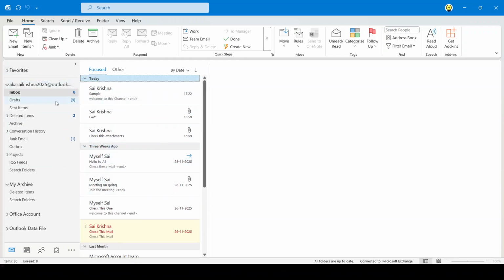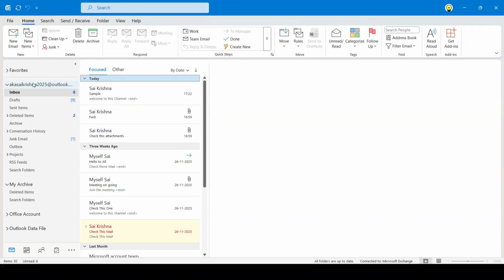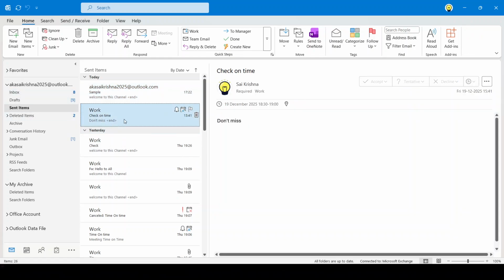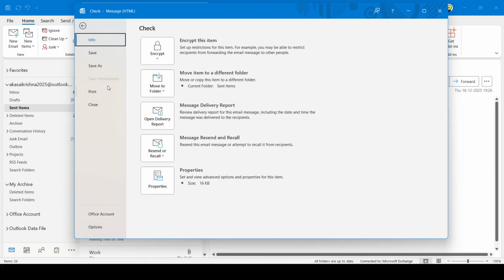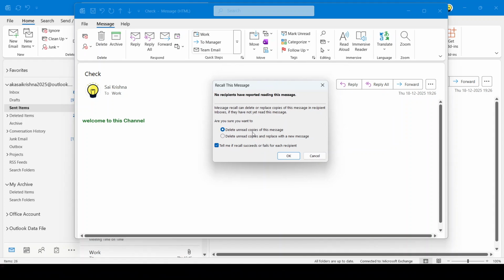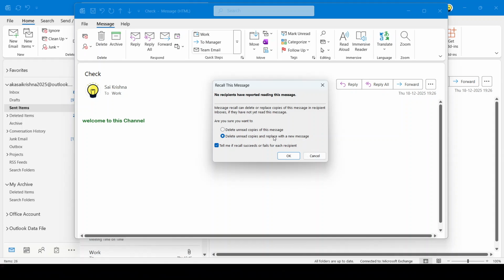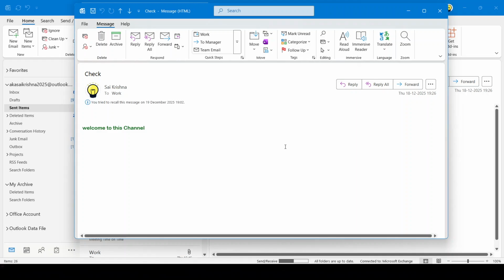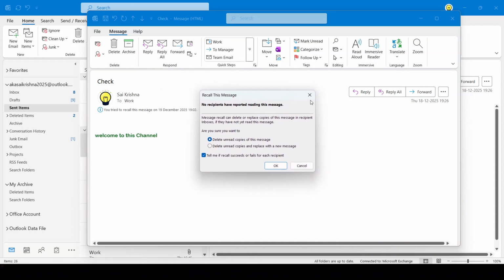How To Recall (Unsend) Sent Email In Outlook 2026 (Step By Step)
In this video, I will show you How to Recall (Unsend) sent Email in Outlook, step-by-step guide.

In This Video, We'll Show You 👇
Outlook Recall Email
Unsend Email Outlook
Outlook Unsend Email
Recall Email Outlook
How To Unsend Email In Outlook
Outlook Retract Email
How To Retract Email In Outlook
Undo Send Outlook
Outlook Undo Send
Outlook Recall
Unsend Email
Recall Email
How To Recall Email
Outlook Tips
Outlook Tutorial
Microsoft Outlook
Outlook 365
Outlook For Beginners
Email Recall
Email Unsend
Undo Email
How To Undo Send Email
Sent Email Recall